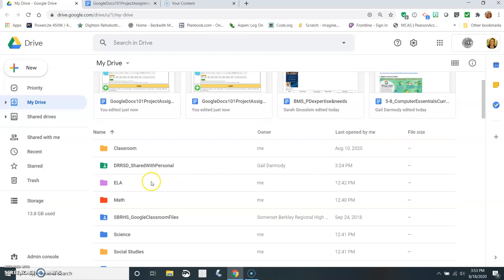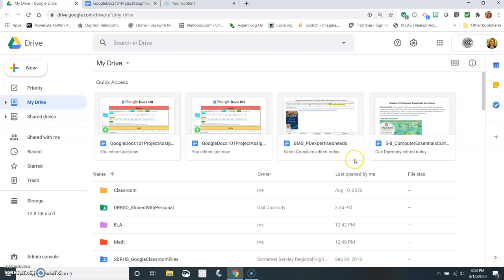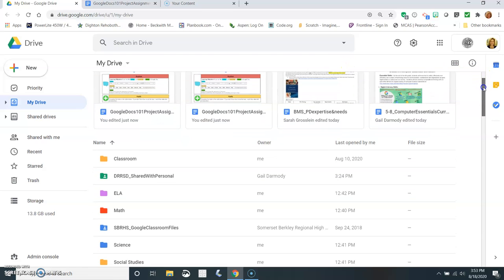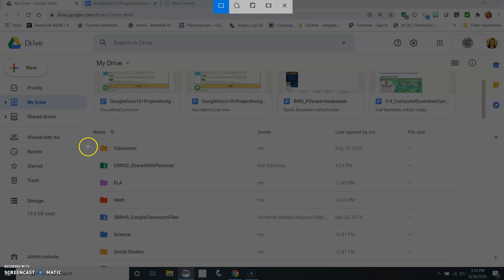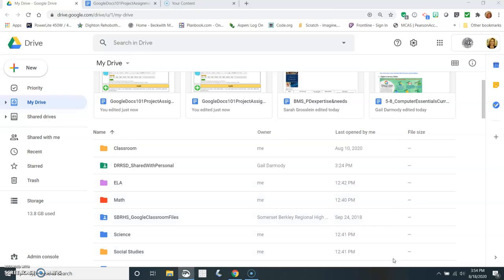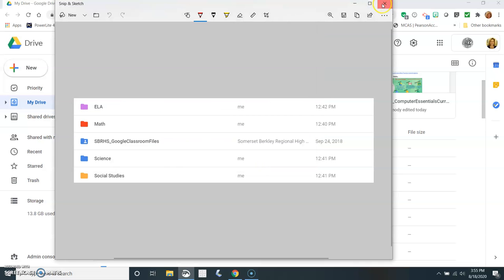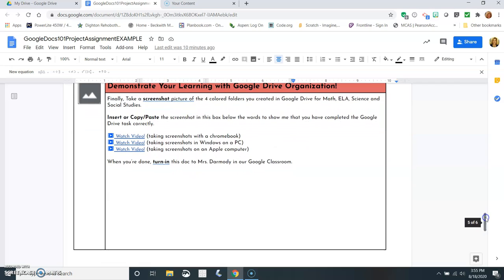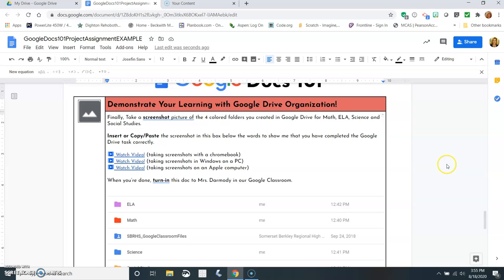Taking a Screenshot with on a PC with Windows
This is a short video to show how to use the Windows 10 Snip & Sketch tool to easily take a screenshot "picture" of anything on your computer screen!